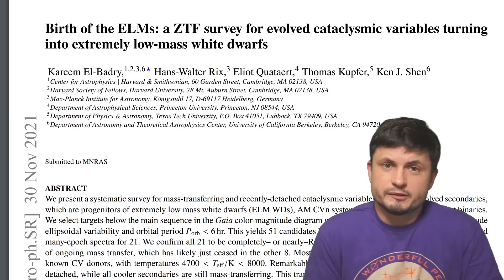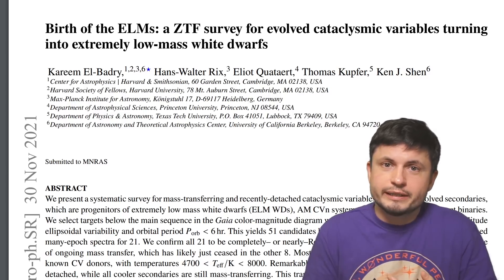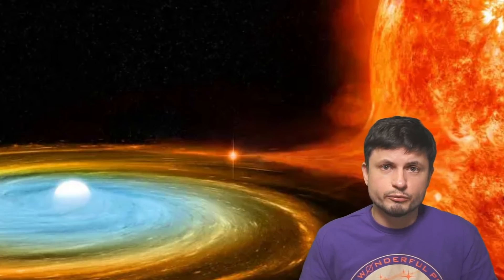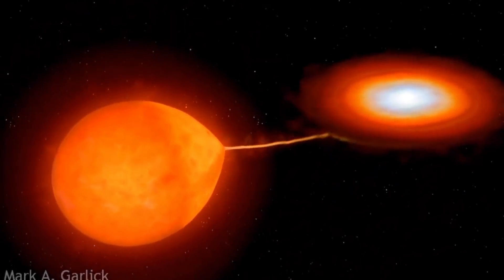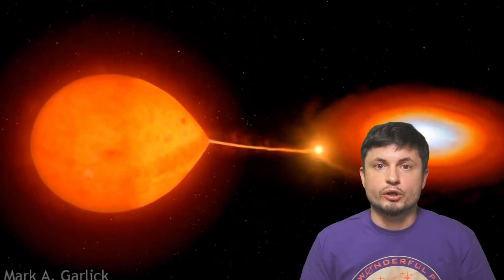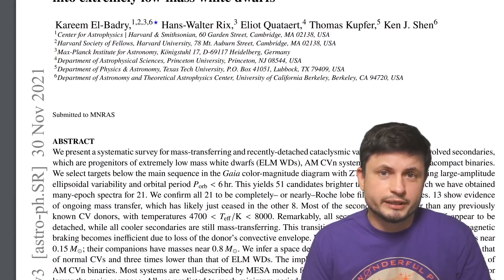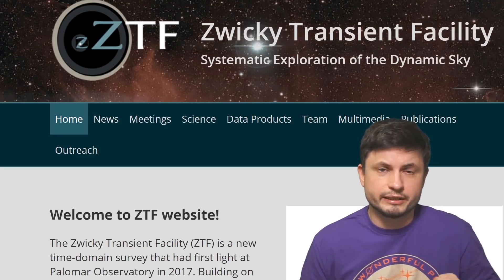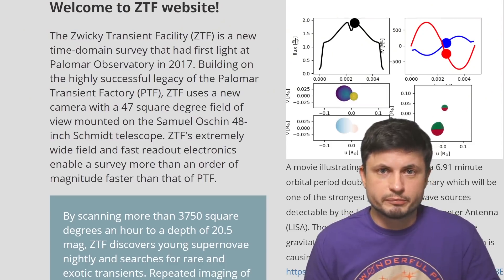Some Stars That Appear Older Than the Universe Explained In a New Study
Hello and welcome! My name is Anton and in this video, we will talk about a new study about white dwarfs and why some appear extremely low in mass and thus very old

Tybie Fitzhugh
Viktor Óriás
Les Heifner
theGrga
Steven Cincotta
Mitchell McCowan
Partially Engineered Humanoid
Alexander Falk
Drew Hart
Arie Verhoeff
Aaron Smyth
Mike Davis
Greg Testroet
John Taylor
EXcitedJoyousWorldly !
Christopher Ellard
Gregory Shore
maggie obrien
Matt Showalter
Tamara Franz
R Schaefer
diffuselogic
Grundle Muffins

Images/Videos:
 M.Weiss/Center for Astrophysics | Harvard & Smithsonian